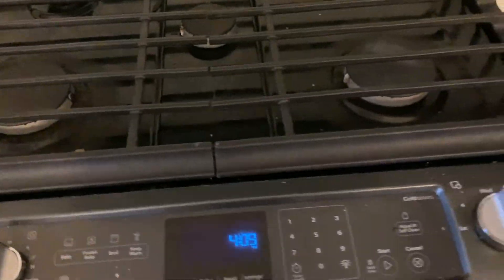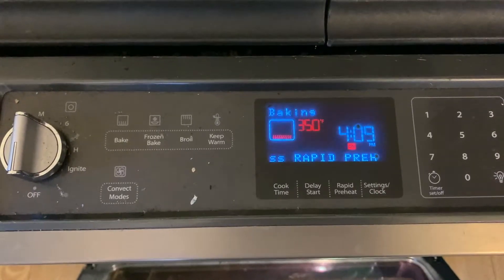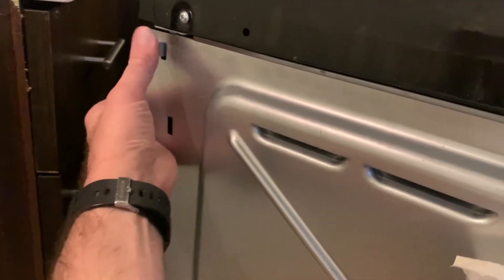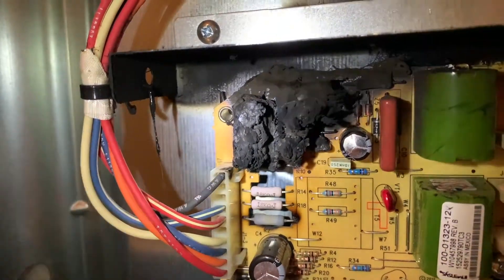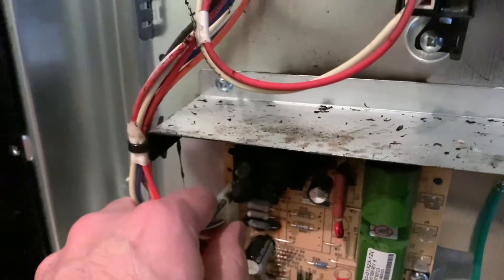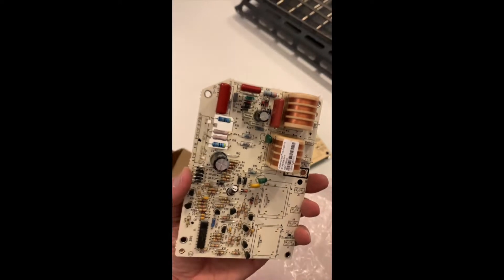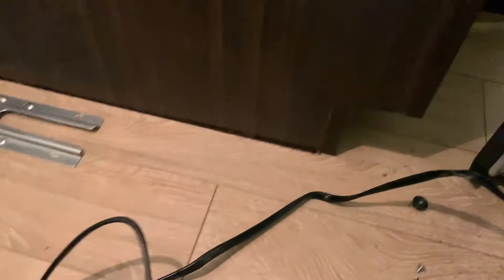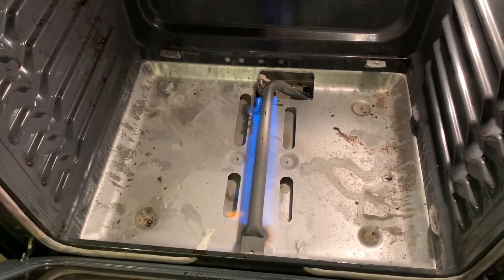Replacing a Spark Module in a Whirlpool Oven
Follow along as The Stationary Engineer troubleshoots and replaces a burned out spark module on a Whirlpool WEG730H0DS0 where the oven is no longer heating up. This process from start to finish should take approximately 20-25 minutes.

As a union stationary engineer in downtown Chicago I service and repair appliances on a daily basis as well as troubleshoot, diagnose and repair HVAC systems, plumbing, electrical and gas operated boilers and hot water heaters.

This channel is perfect for the homeowner looking to learn new skills as well as instruct apprentice and trainee stationary engineers for the future.